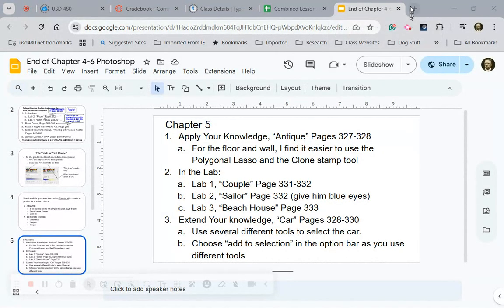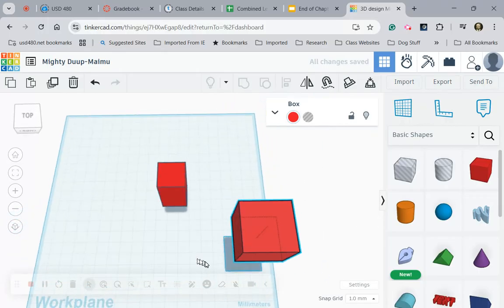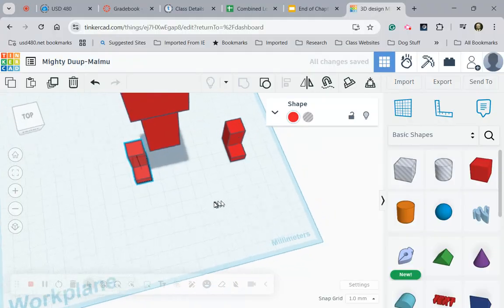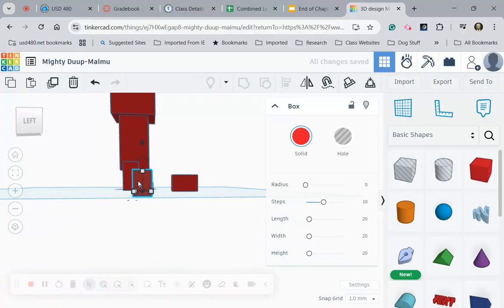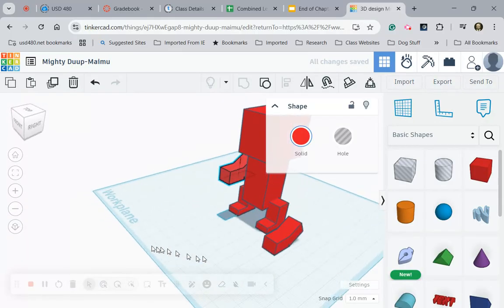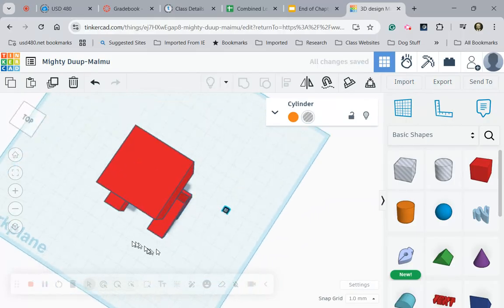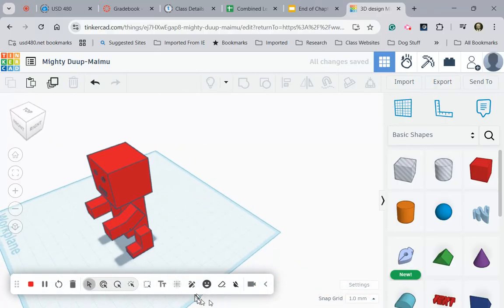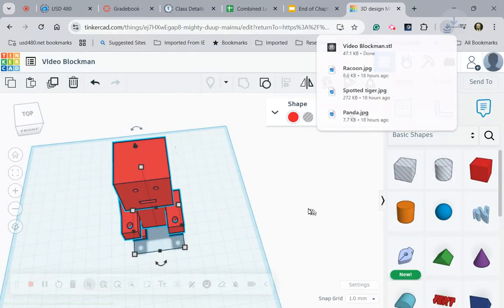Making a blockman in tinkercad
Make a simple blockman in tinkercad